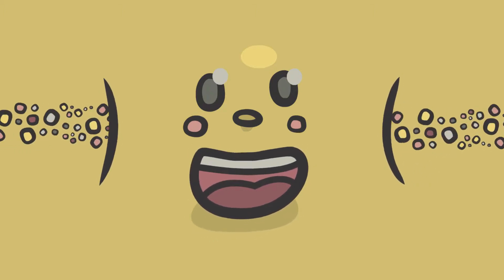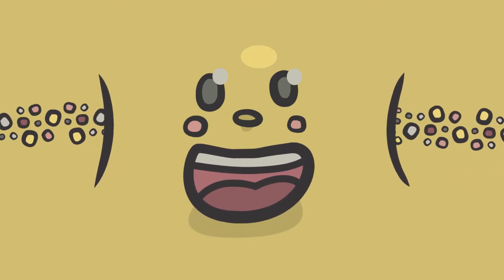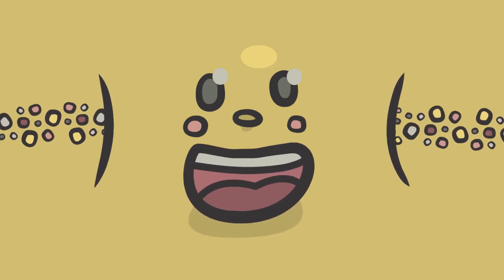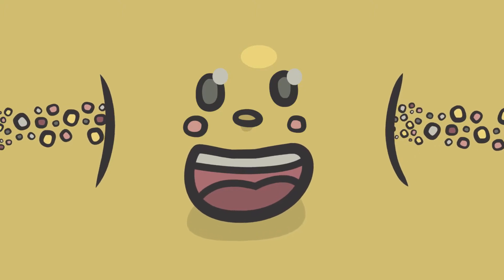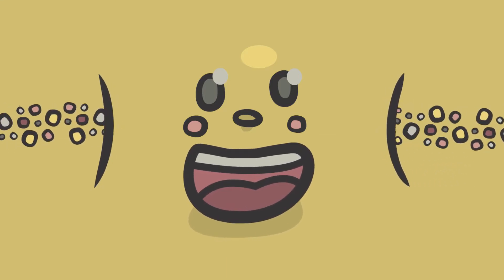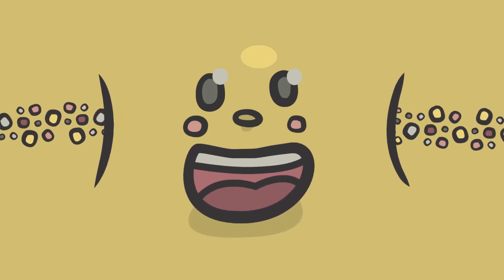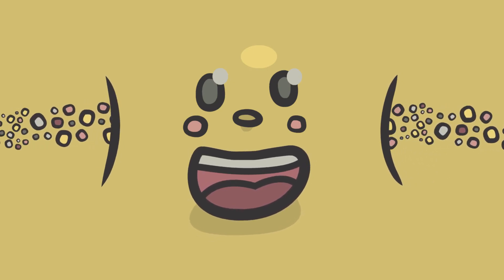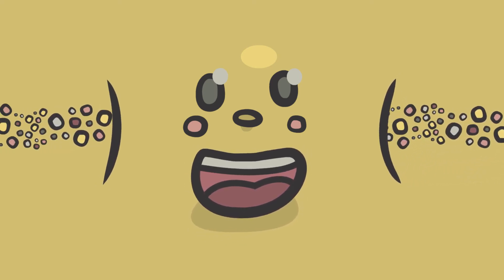Headtraffic Podcast Ep 07 Empathy and Mindfulness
Empathy. Walking a mile in someone else’s shoes. Defined by the dictionary as the vicarious experience of feelings. In an era of instant information, internet anonymity, and anyone with a cell phone having a nearly global reach, empathy is something that we need now more than ever.